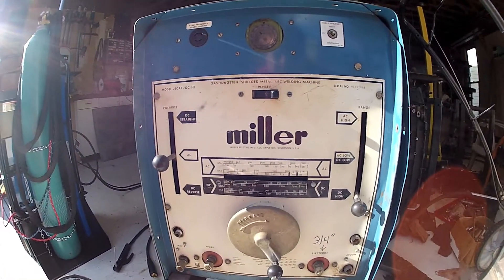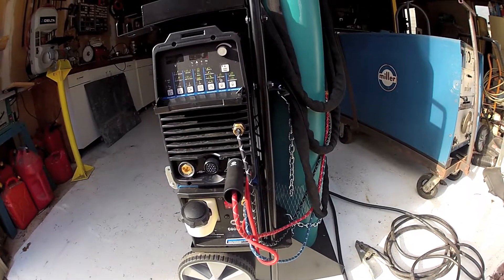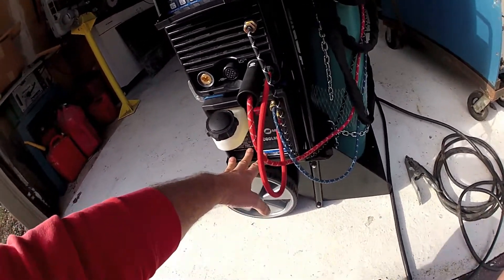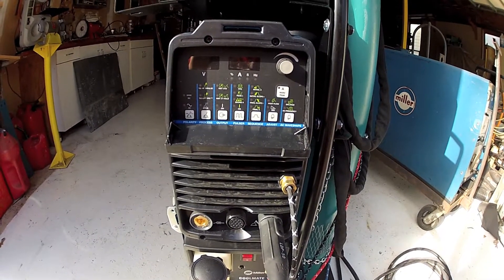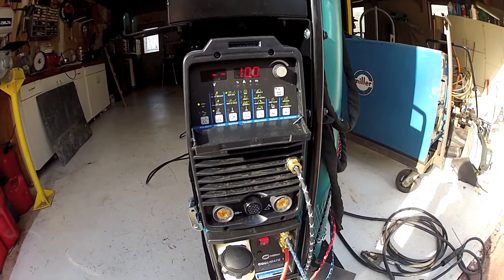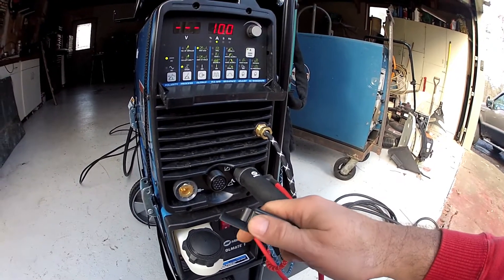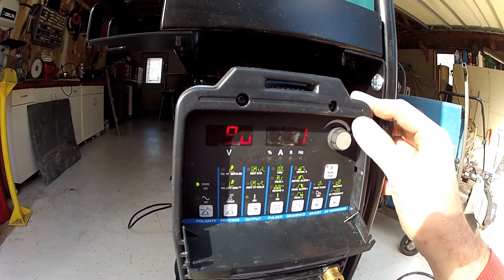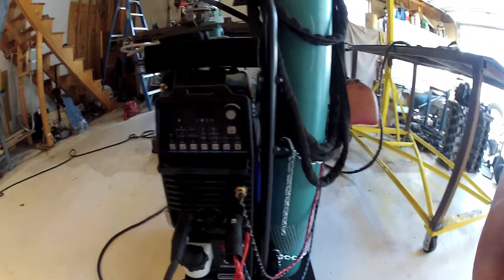Miller Dynasty 200DX Part 1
If you're thinking about buying a 200DX, here's some info that you might not otherwise find out until you've parted with the cash.  Great machine so far, but I've only had it a few days.   Only really been able to experiment a little.  With just two jobs under my belt, one stick - a welding table frame and one TIG - a 1/4" aluminum angle structure, I'd say we (the machine and I) are still getting used to each other.  Didn't have much of a choice given the loss of my older machine and my desire to improve my capabilities.  The permutations of choices make the machine both desirable and yet crazily complicated, especially if you want to delve into the minutia of AC wave shape and inversion control of every detail of a welding arc.